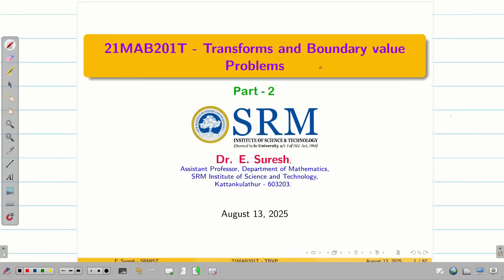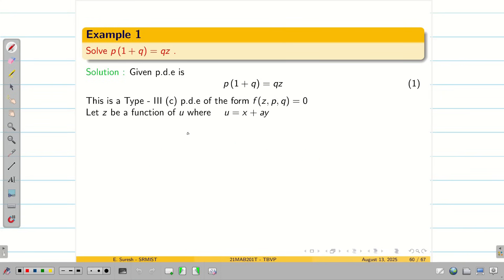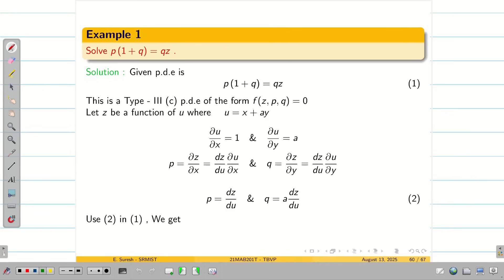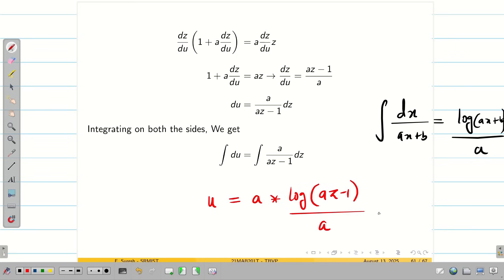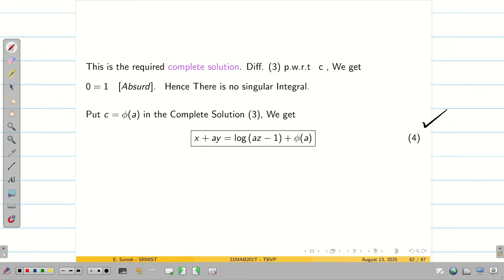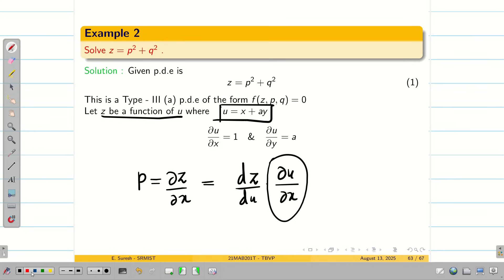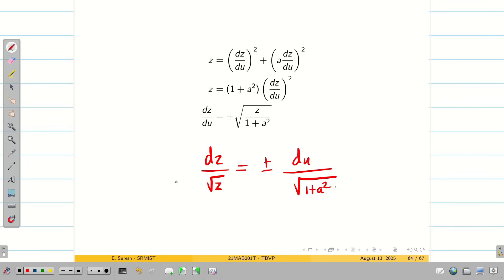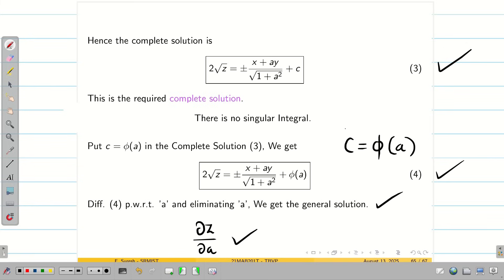13. Type - 3 : Part - 2: Solutions to First-Order PDE - 21MAB201T : TBVP - Unit 1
Lecture 13. Solutions of Type 3 f(z,p,q)=0  : Part - 2